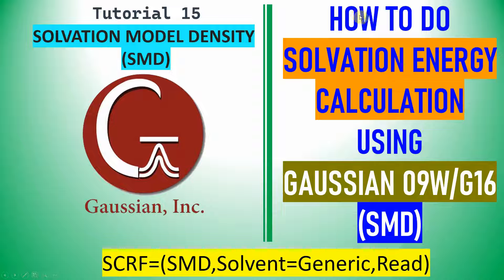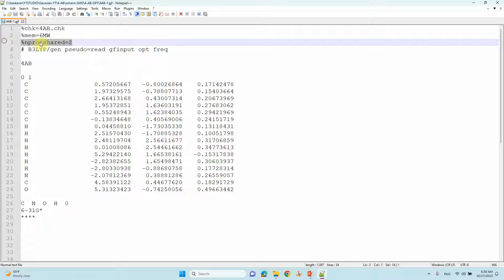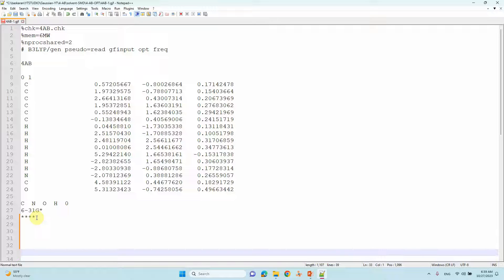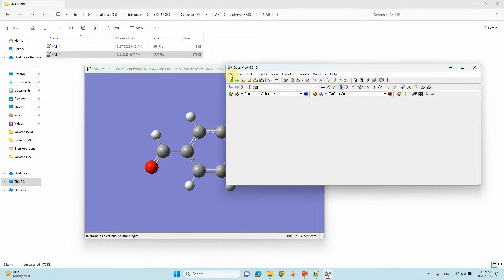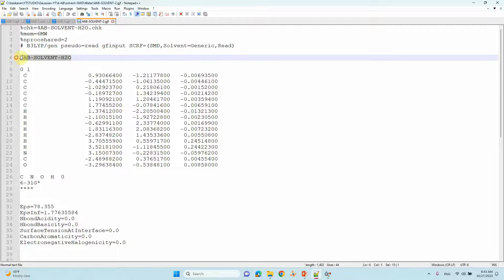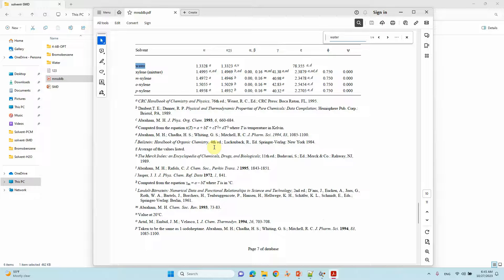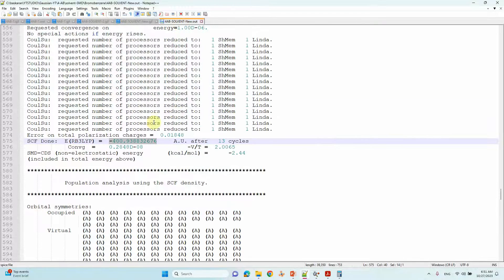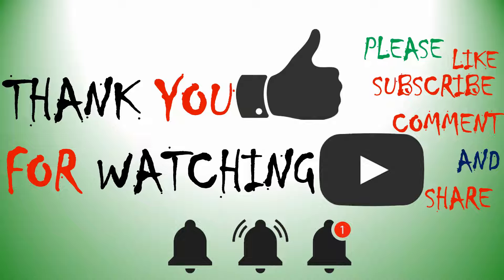How to do solvation energy calculation using Gaussian 09w and g16 | SCRF=(SMD,Solvent=Generic,Read)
In this video, we'll explore How to do solvation energy calculation using Gaussian 09w and g16. If you discover this information to be beneficial, kindly express your support by giving it a thumbs up, leaving a comment, and sharing it with others. We appreciate your viewership.
Warm regards,
SB